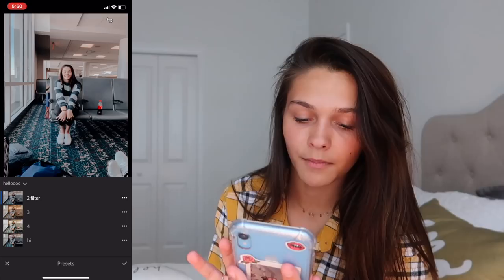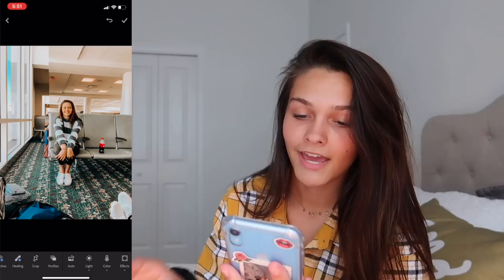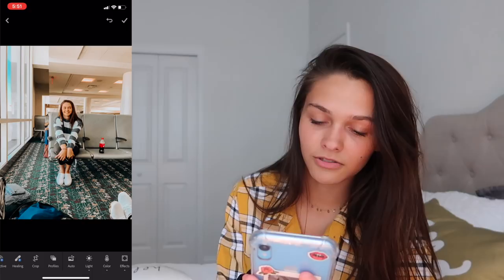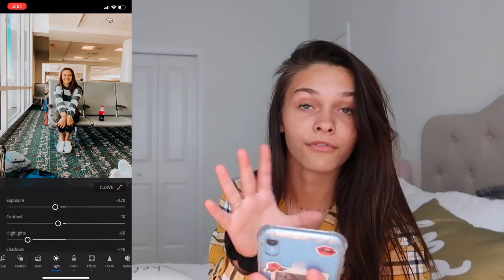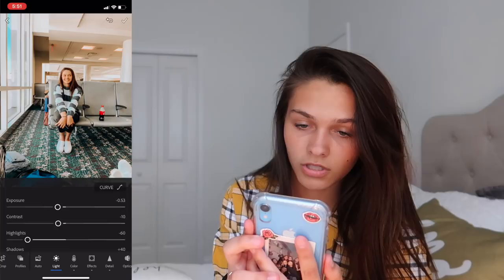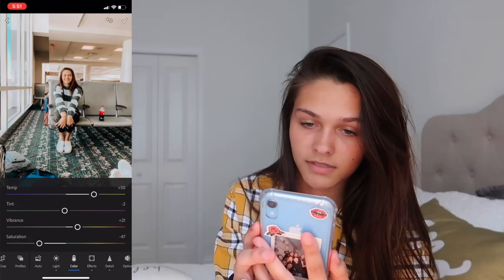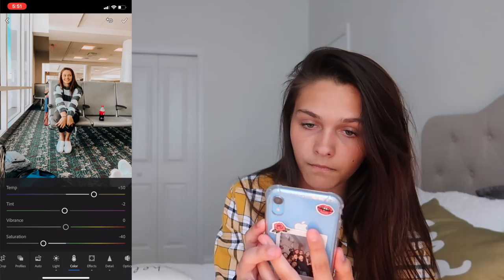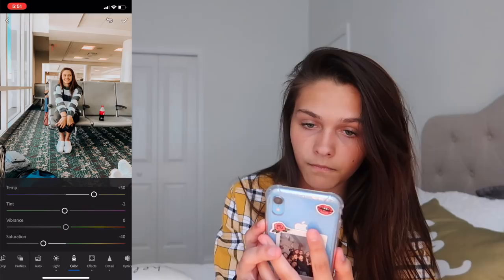How I edit my instagram photos | Emma Marie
Hey guys! You guys asked to do a updated version of this video! Here is how I edit my photos! Hope you guys enjoy! XoXo.

MY MUSICL.LY ACCOUNT IS:
emma.marie26